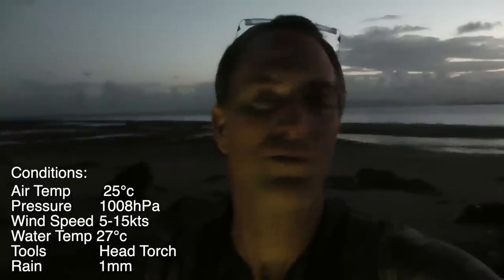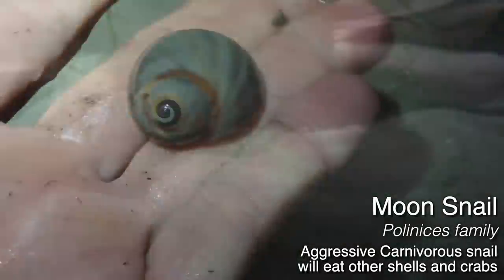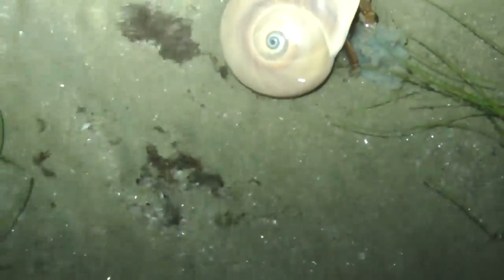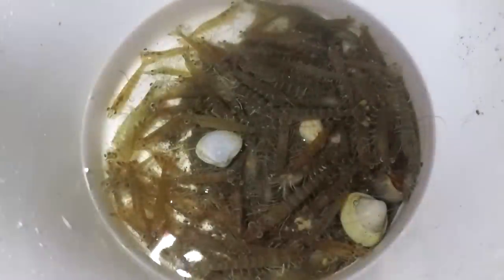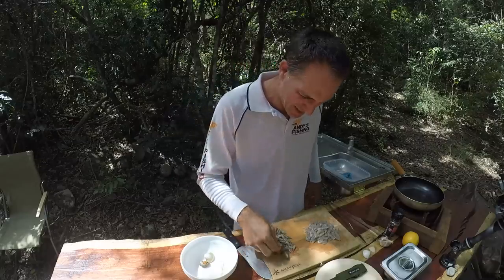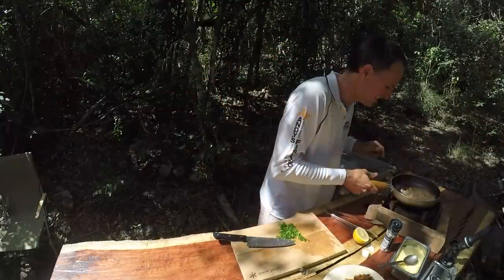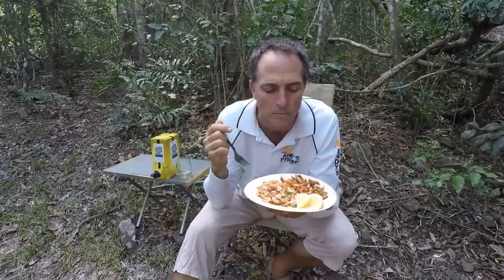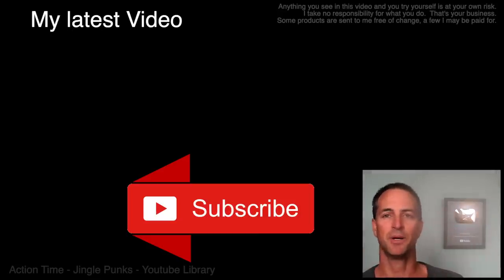Lemon Butter Garlic Shrimp Catch Cook with Bare Hands EP.456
Catching and cooking shrimp ( prawns ) at low tide on a beach at night with bare hands and a head torch. Delicious crispy shrimp head chips and lemon butter garlic shrimp recipe cook up.  I show you how to catch prawns by hand with a light.

This is my video food journal or video food diary of delicious freshly caught foods in the wild, by the sometimes semi naked chef!